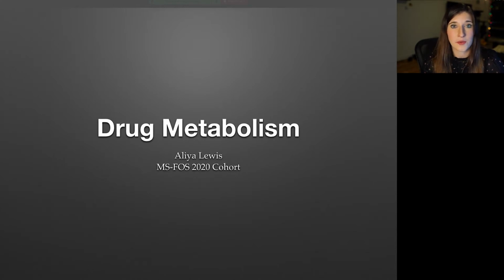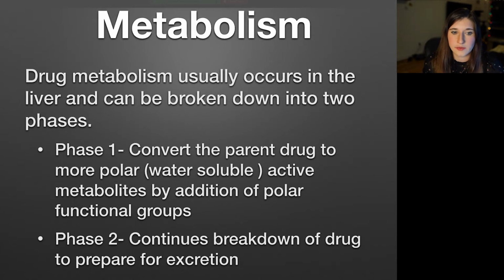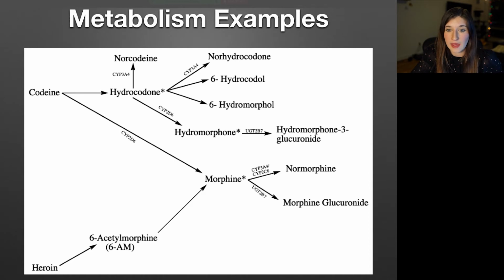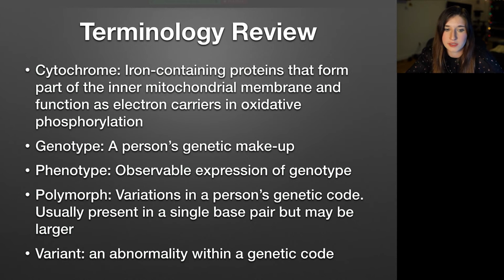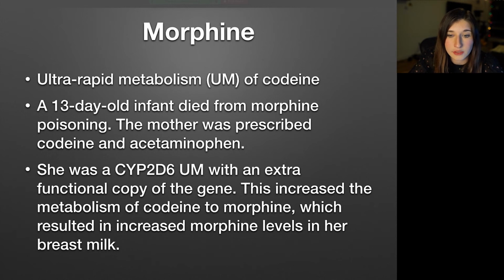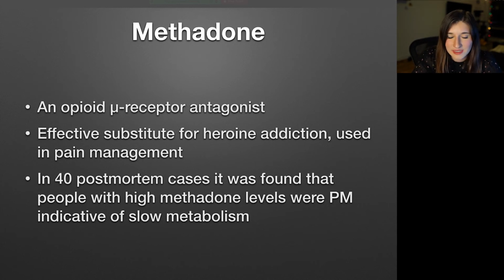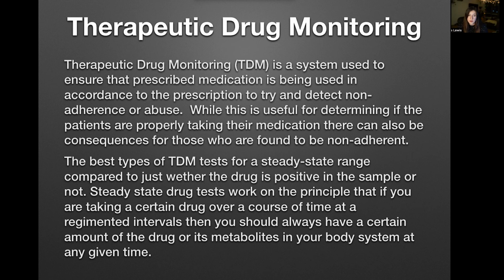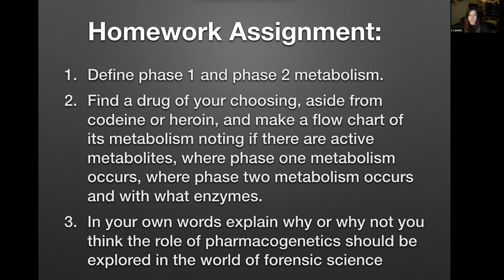Drug Metabolism and Pharmacogenetics